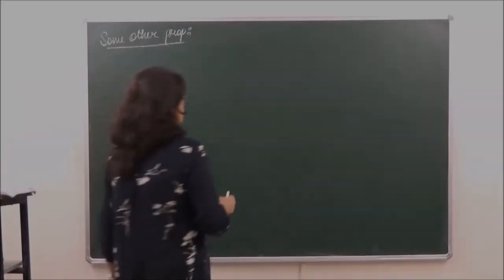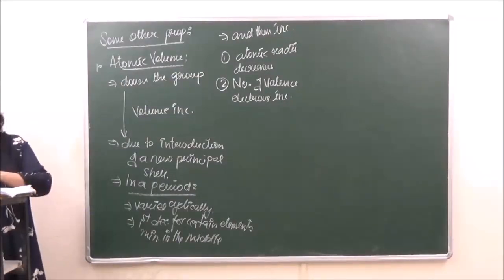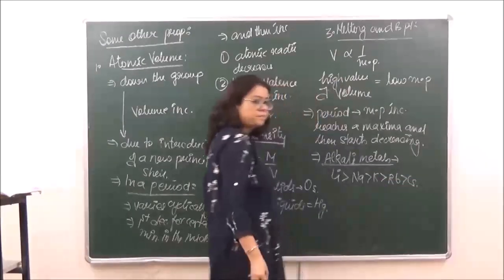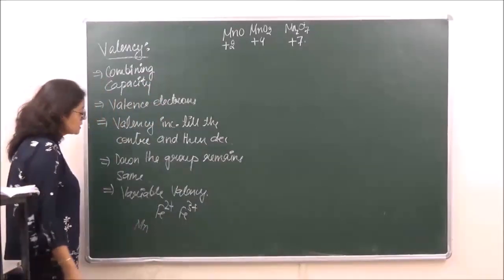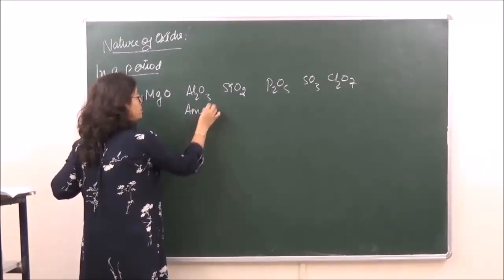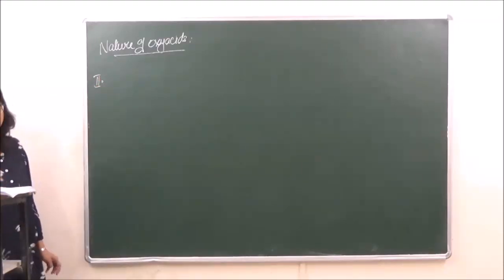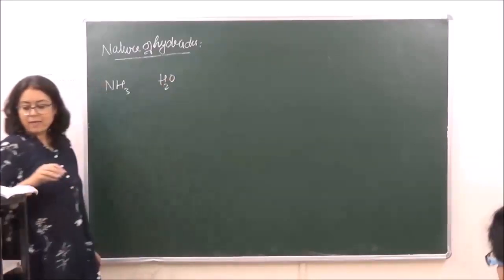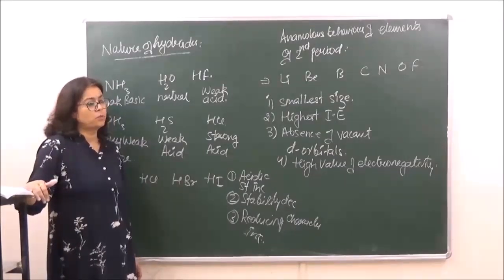Some Other Properties | Classification of Elements & Periodic Properties | Class 11 Chemistry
The Periodic Table is arguably the most important concept in chemistry, both in principle and in practice. It is the everyday support for students, it suggests new avenues of research to professionals, and it provides a succinct organization of the whole of chemistry. It is a remarkable demonstration of the fact that the chemical elements are not a random cluster of entities but instead display trends and lie together in families. An awareness of the Periodic Table is essential to anyone who wishes to disentangle the world and see how it is built up from the fundamental building blocks of the chemistry, the chemical elements.